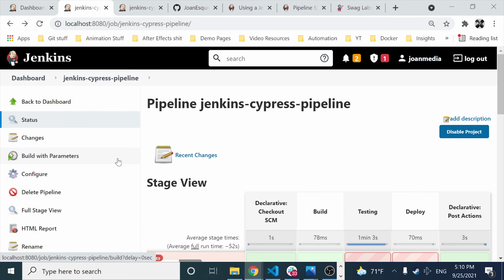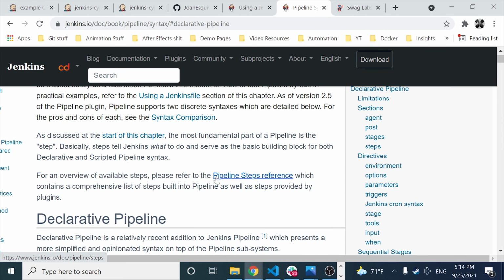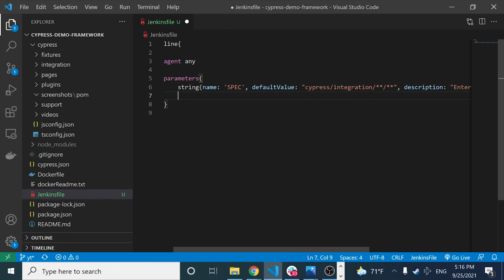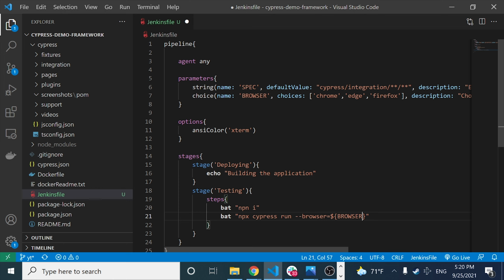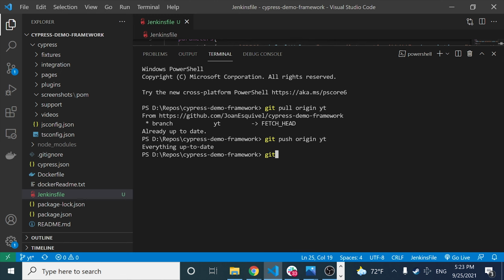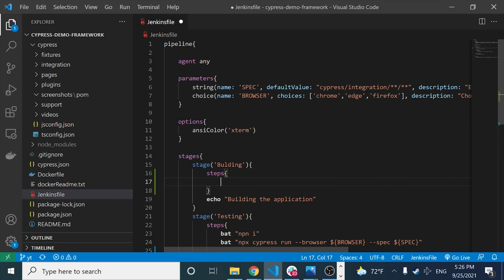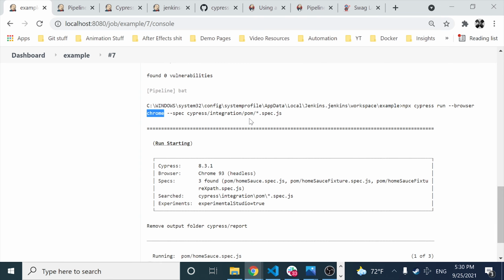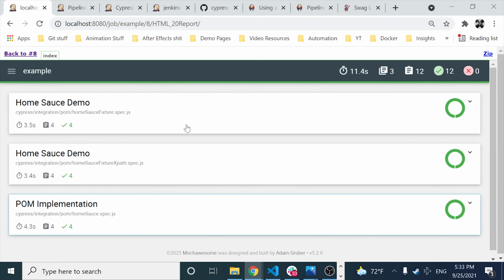EASY Cypress Jenkins PIPELINE Example | Cypress Tutorial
✅ Create a JENKINS FILE(Declarative Pipeline)  to Run CYPRESS in Jenkins PIPELINE as CI/CD environment.

⏰Timestamps:
00:00​​​​ - Video Introduction
01:00 - Configure the pipeline project
03:00 - Create a Jenkinsfile in VSCode
05:00 - Jenkinsfile Parameters
07:40 - Jenkinsfile Options
08:38 - Jenkinsfile Stages
12:00 - Publish HTML Report in a pipeline
13:25 - Upload the Jenkinsfile to GitHub
15:00 - Execute your pipeline